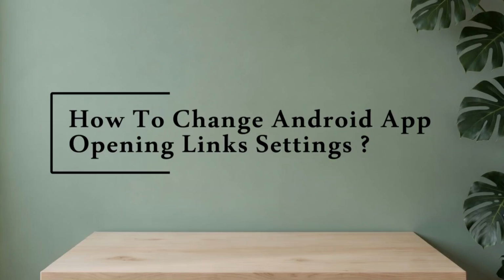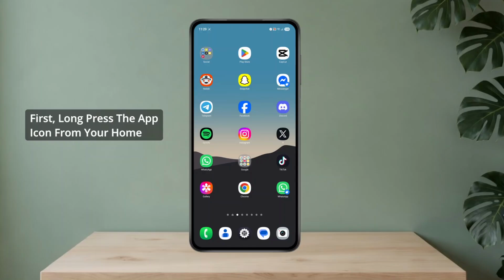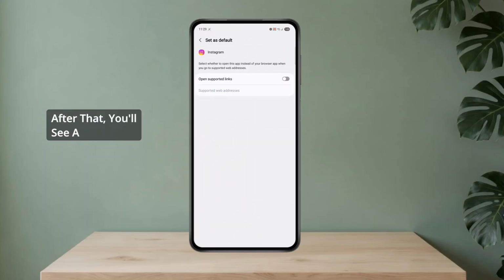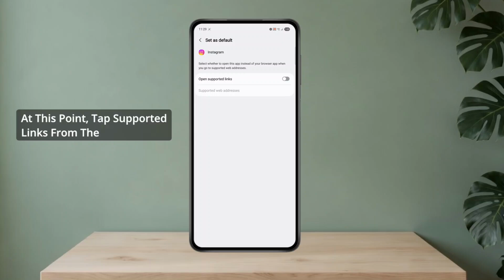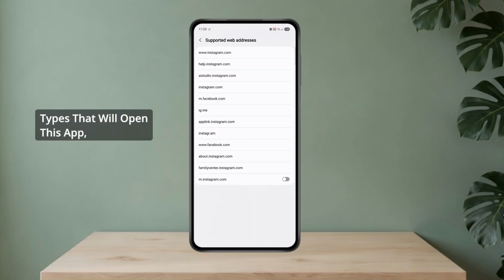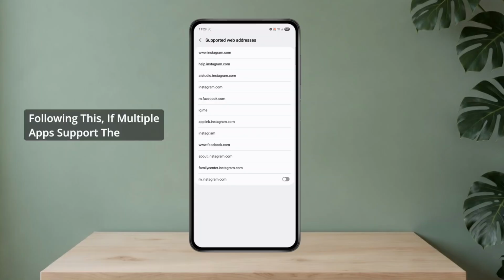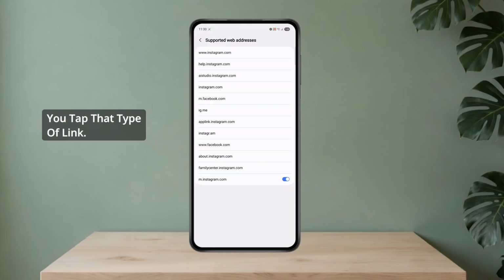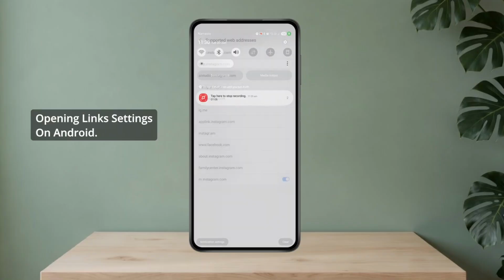How To Change Android App Opening Links Settings ?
Welcome to our step-by-step guide on “How To Change Android App Opening Links Settings”! If you want to control which apps open supported links on your Android phone, this video is for you. We'll show you how to change Android app opening links settings, manage default link behavior, and choose whether links open in apps or your web browser.

Whether you want to stop apps from opening links automatically, assign a different app to handle links, or reset your default app preferences, these tips will help you customize how links open on your Android device.

In this video, we will show:

* How to manage supported links on Android
* How to stop apps from opening links automatically
* How to change default apps for links
* How to reset app link preferences on Android

What you'll learn:

* How to choose which apps open supported links
* How to disable automatic app link opening
* How to set or change default apps on Android
* How to reset app preferences for links
* How Android app link settings work